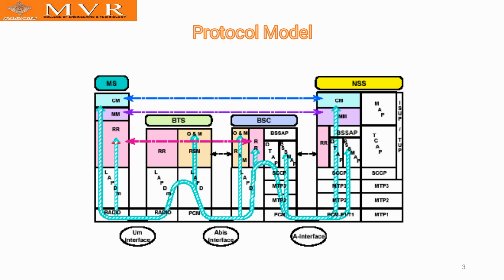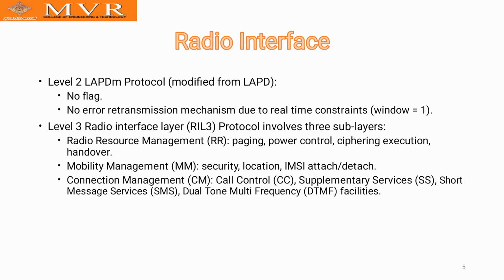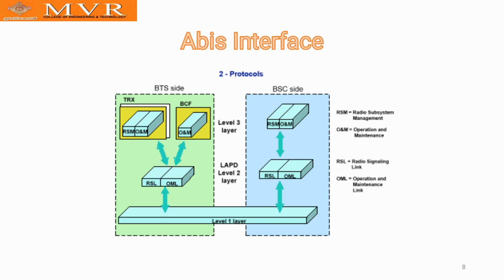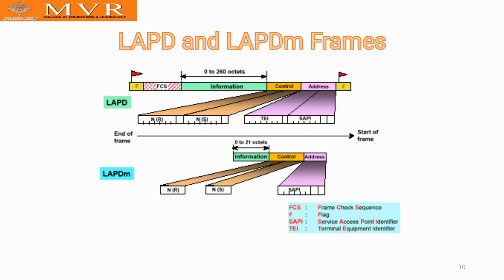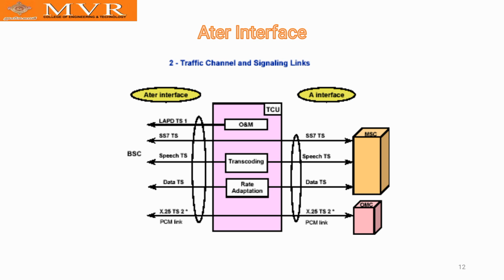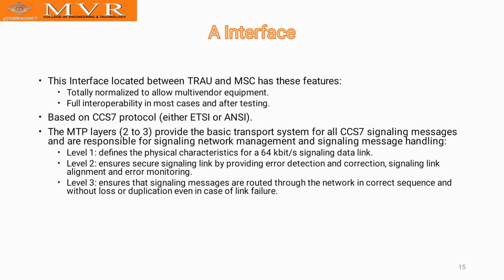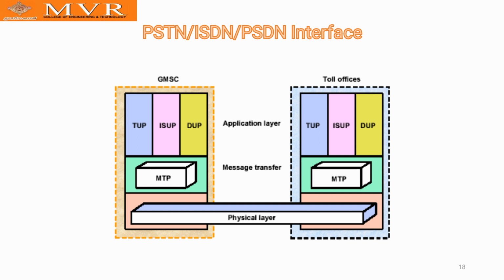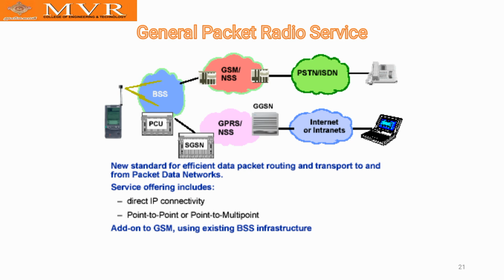CSE 41 MC CLASS10 | PROTOCOLS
PROTOCOLS @ Cse  4th year Mobile Computing Class 10